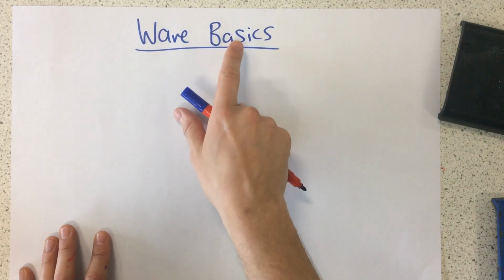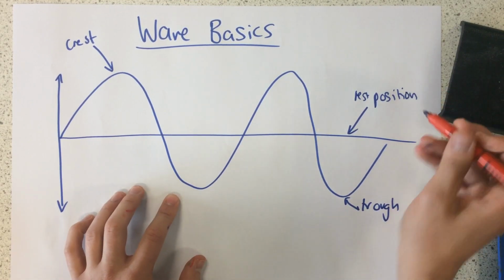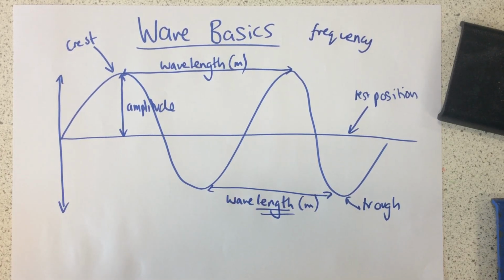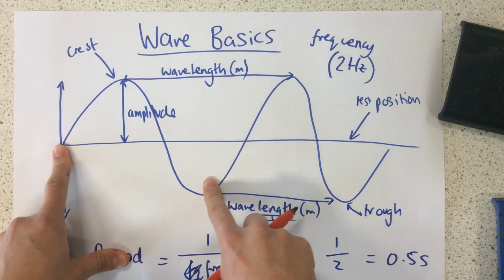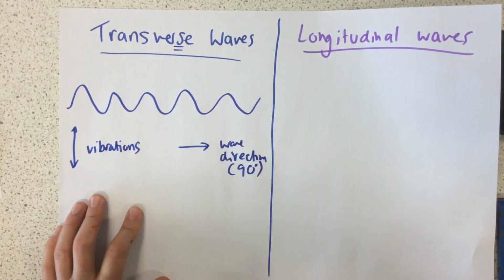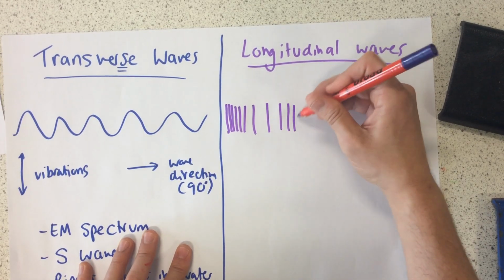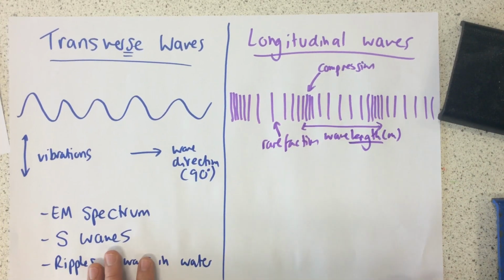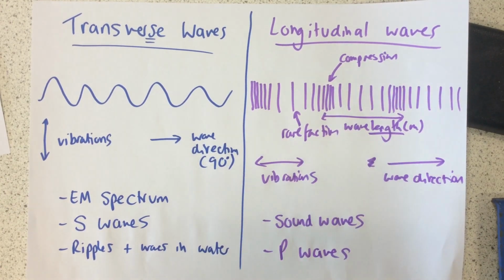Wave Basics - p164 (Foundation p165)